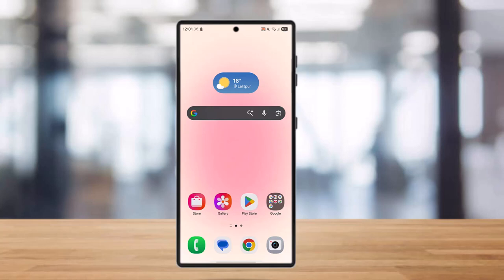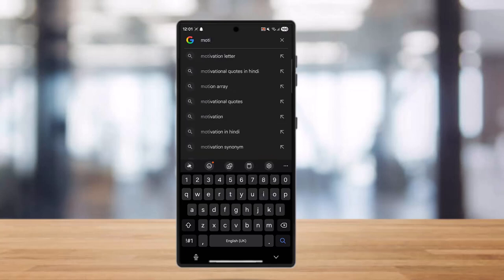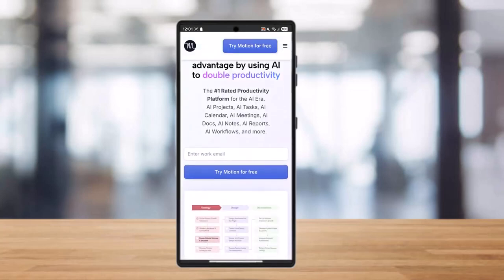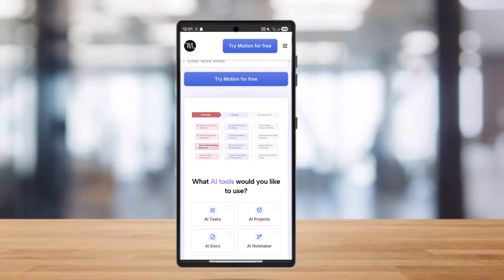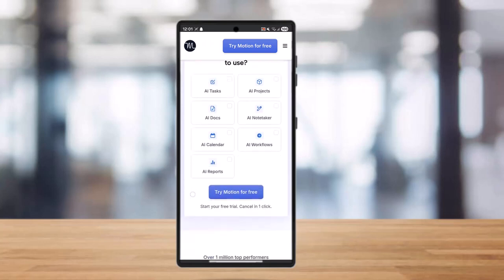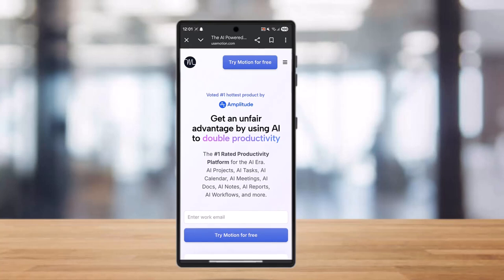How To Generate Daily Schedules Automatically In Motion !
Want to plan your entire day without manually organizing tasks? In this video, you’ll learn how to generate daily schedules automatically in Motion AI, a powerful AI productivity tool that builds your calendar, manages tasks, and optimizes your time in real time. Whether you’re managing work, study, or personal routines, this Motion AI tutorial will help you stay organized effortlessly.

We’ll guide you through how to connect your calendars and set your availability inside Motion AI so the system understands your working hours. You’ll also learn how to add tasks with estimated durations, priorities, and deadlines to help the AI properly structure your daily workflow.

Next, we explain how enabling the auto-schedule feature allows Motion AI to intelligently place tasks into your free time while continuously adjusting your calendar when new meetings or changes occur. You’ll also discover how to create recurring tasks and templates for routines like daily work blocks, meetings, or study sessions.

By the end of this video, you’ll understand how to use Motion AI to fully automate your daily schedule and improve productivity with minimal effort.